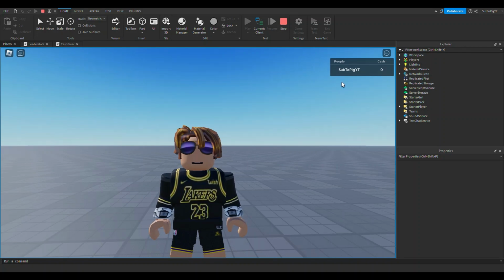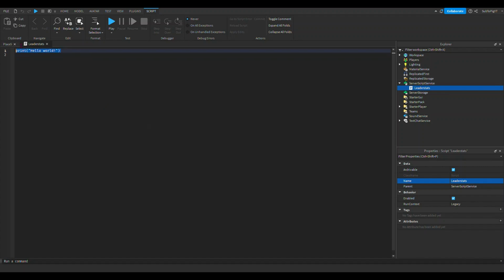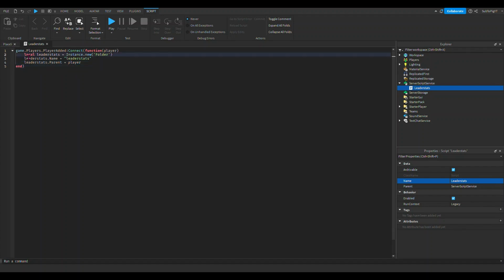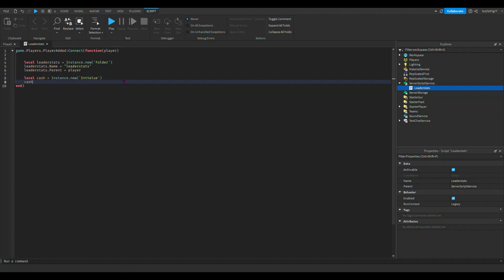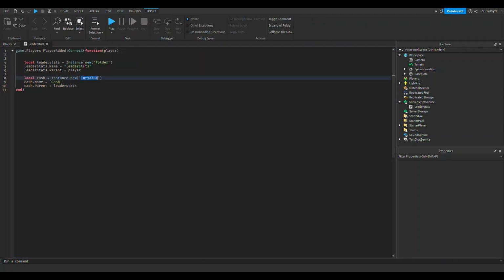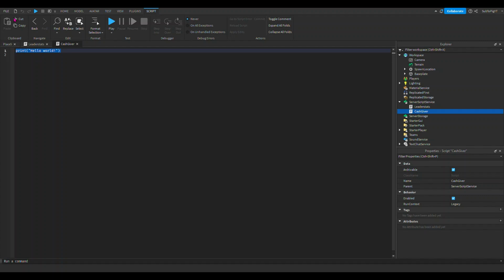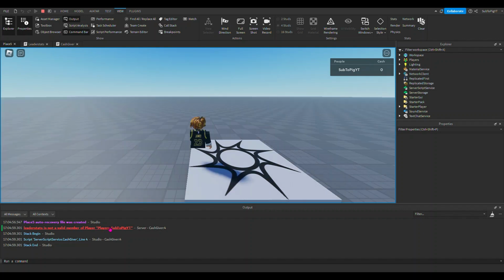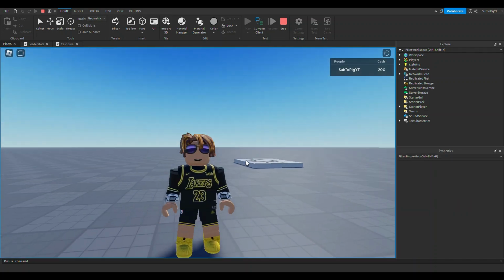How to add Leaderstats To Your Game! (Cash System) Roblox Studio Tutorial